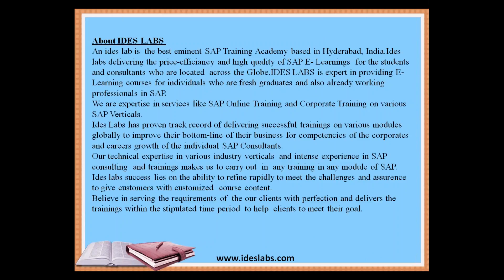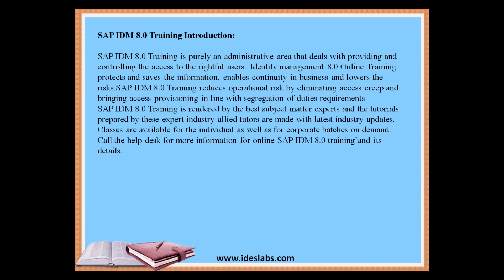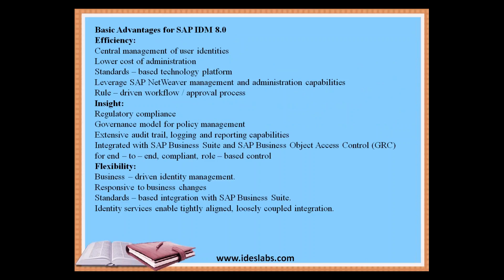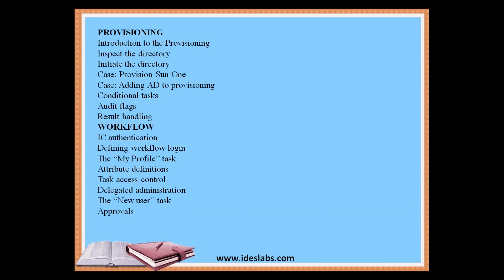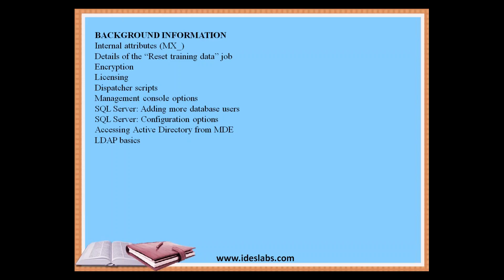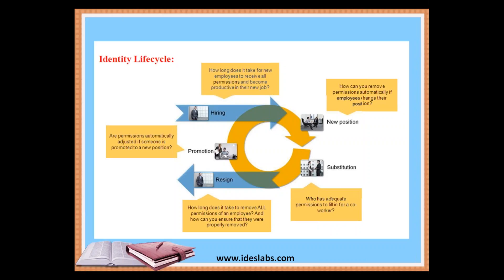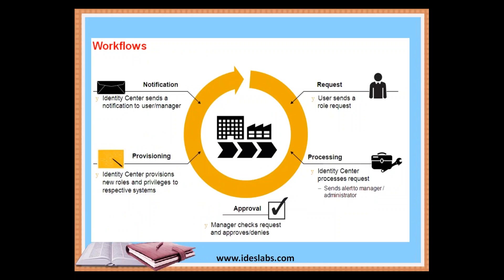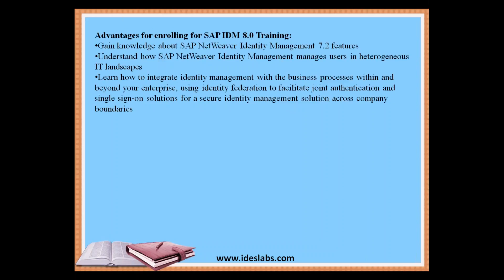SAP IDM 8.0 Training video | SAP IDENTITY MANAGEMENT Online Course tutorial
SAP IDM 8.0 Training Introduction:

SAP IDM 8.0 Training is purely an administrative area that deals with providing and controlling the access to the rightful users. Identity management 8.0 Online Training protects and saves the information, enables continuity in business and lowers the risks.SAP IDM 8.0 Training reduces operational risk by eliminating access creep and bringing access provisioning in line with segregation of duties requirements
SAP IDM 8.0 Training is rendered by the best subject matter experts and the tutorials prepared by these expert industry allied tutors are made with latest industry updates. Classes are available for the individual as well as for corporate batches on demand. Call the help desk for more information for online SAP IDM 8.0 training’and its details.

SAP IDM 8.0 ONLINE TRAINING COURSE CONTENT
OVERVIEW OF THE SAP IDM 8.0 TRAINING
• SAP Net Weaver Identity Center architecture
BASICS OF THE SAP NET WEAVER IDENTITY CENTER
• SAP Net Weaver Identity Center database
• MS SQL Server
• Oracle
RUNNING JOBS
• Dispatcher
• Jobs
• Job design rules
• Repositories
• Identity Store
• Attribute definitions
• Entry type definitions
• Writing data to the identity store
• Inspecting the IdS (Monitoring)
• Enable delta
• Clean-up test data
PROVISIONING
• Introduction to the Provisioning
• Inspect the directory
• Initiate the directory
• Case: Provision Sun One
• Case: Adding AD to provisioning
• Conditional tasks
• Audit flags
• Result handling
WORKFLOW
• IC authentication
• Defining workflow login
• The “My Profile” task
• Attribute definitions
• Task access control
• Delegated administration
• The “New user” task
• Approvals
PRIVILEGES & ROLES
• Roles
• Role & privilege attributes
• Adding & removing privileges from a job
• Advanced
ADVANCED TOPICS
• Sending alerts from IC
• Send e-mail to approver(s)
• Recover password
• Debugging jobs & tasks
• Job version control
• Event agent
• Advanced job scheduling
• External attributes
• Accessing deleted attributes
• Monitoring configuration
• Workflow configuration
BACKGROUND INFORMATION
• Internal attributes (MX_)
• Details of the “Reset training data” job
• Encryption
• Licensing
• Dispatcher scripts
• Management console options
• SQL Server: Adding more database users
• SQL Server: Configuration options
• Accessing Active Directory from MDE
• LDAP basics